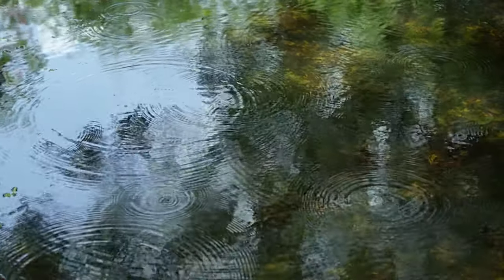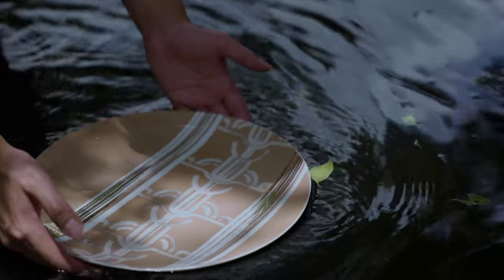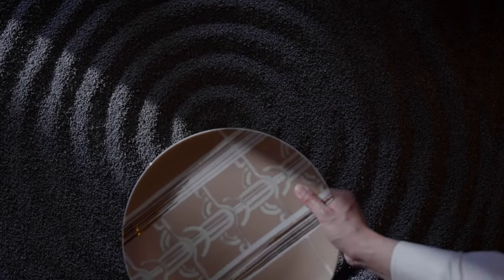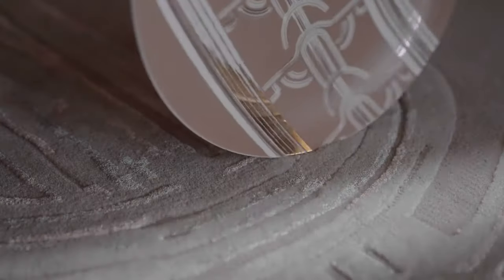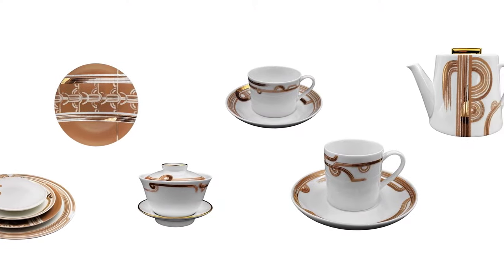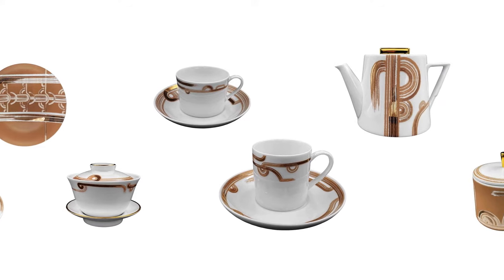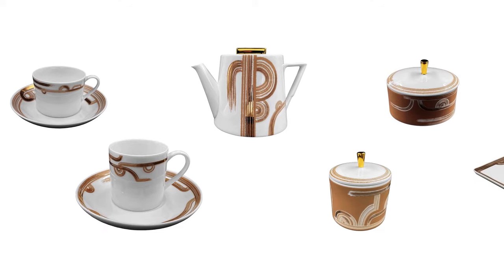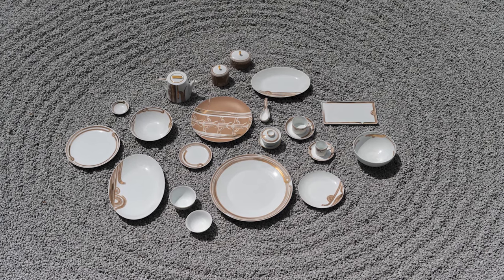André Fu Living - Art Deco Garden Tableware Series